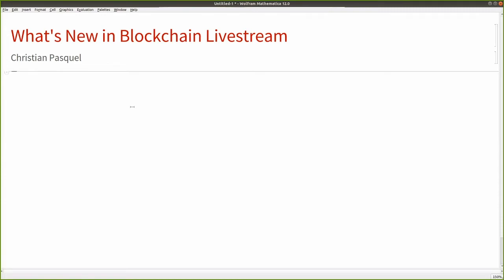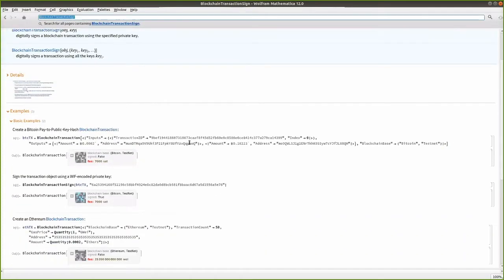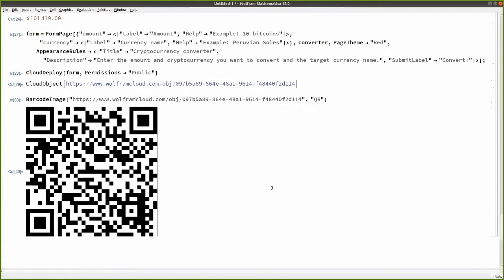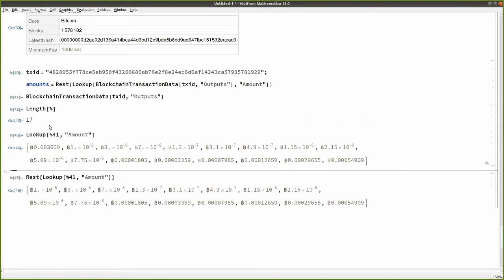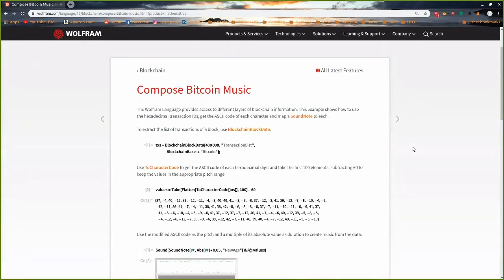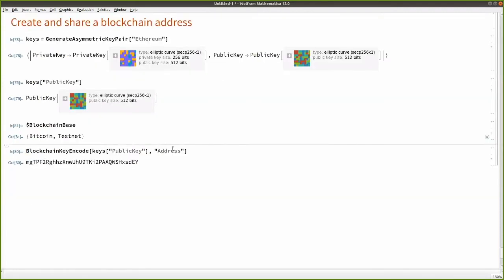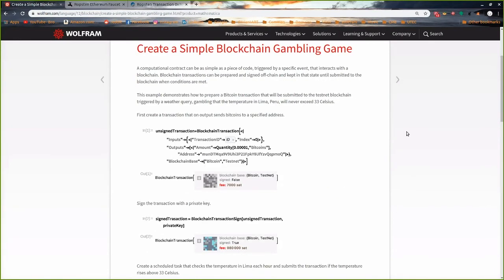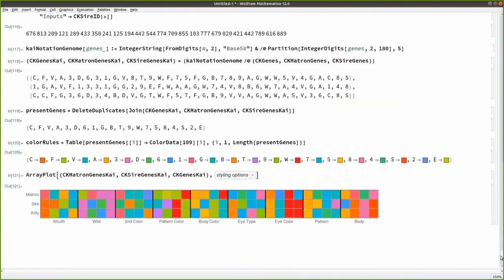Twitch Talks - Blockchains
Presenter: Christian Pasquel

Wolfram Research developers demonstrate the new features of Version 12 of the Wolfram Language that they were responsible for creating. Previously broadcast live on September 12, 2019